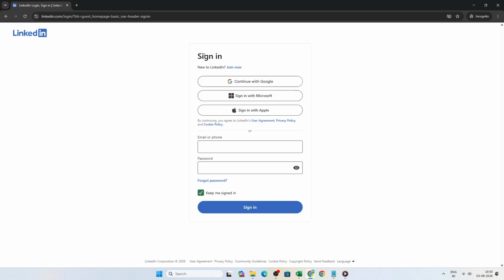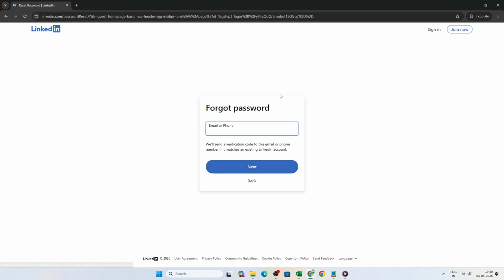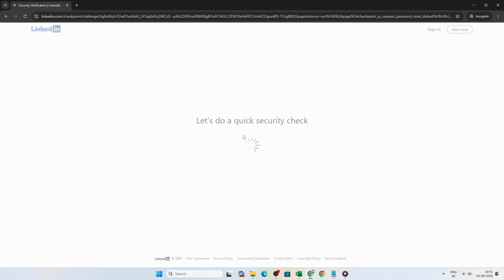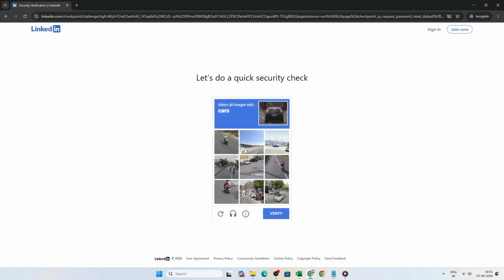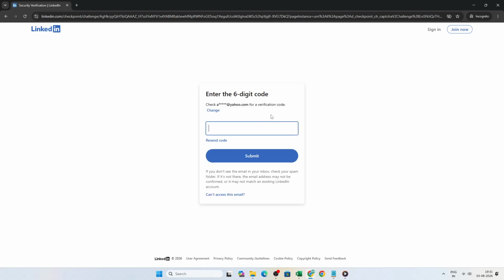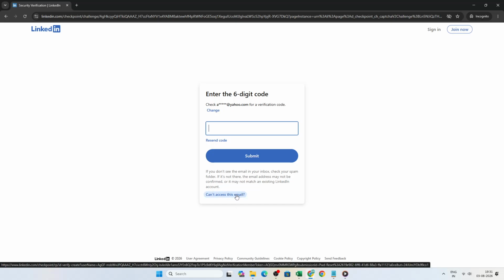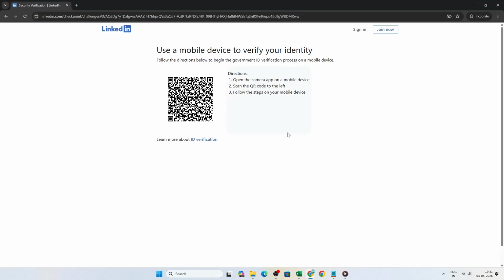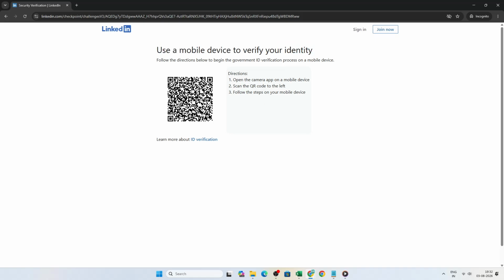How To Recover LinkedIn Account Without Email And Phone Number (Step By Step)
Learn how to recover your LinkedIn account without email or phone number in this easy-to-follow tutorial. If you're locked out of LinkedIn and can't access your registered email or phone, this video provides a step-by-step solution to regain access.